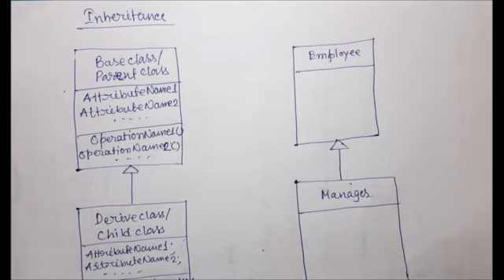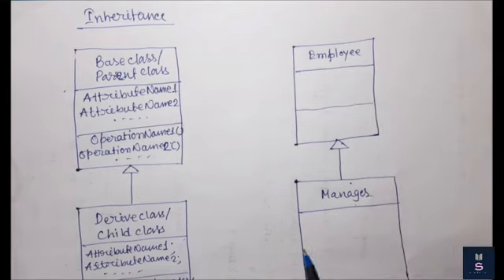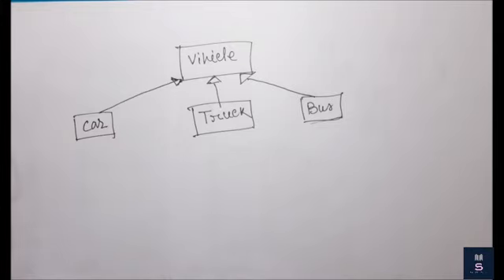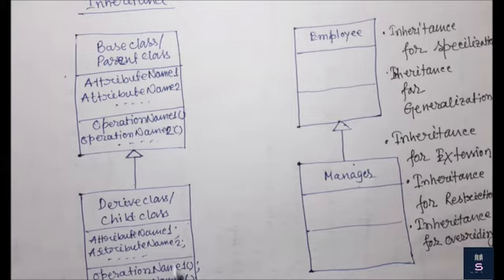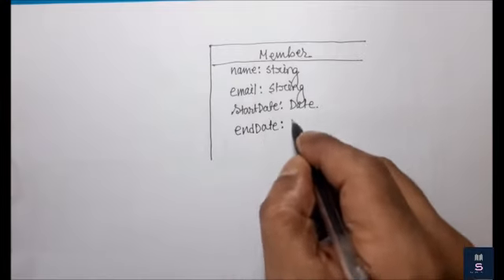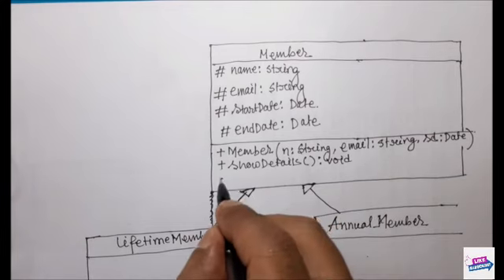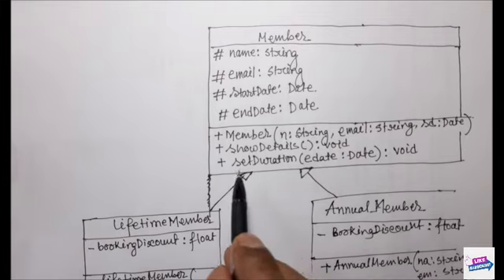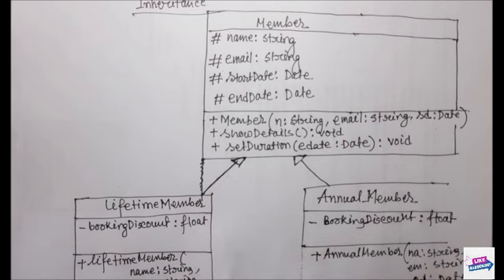CLASS DIAGRAM PART # 2